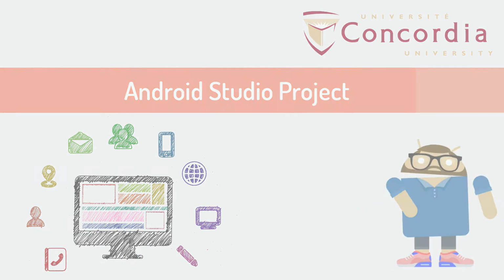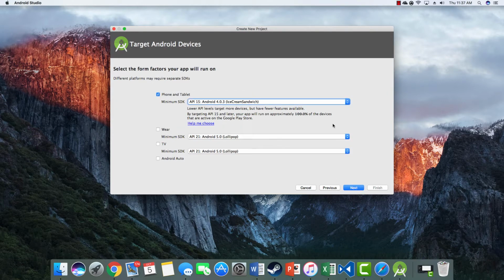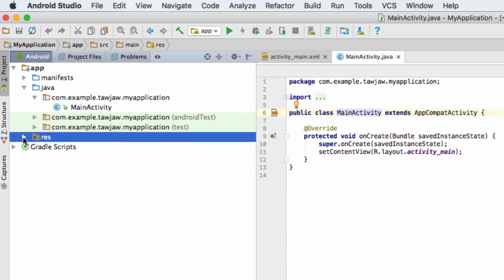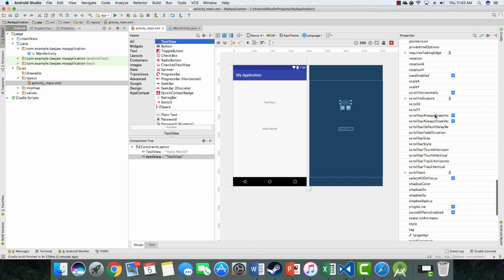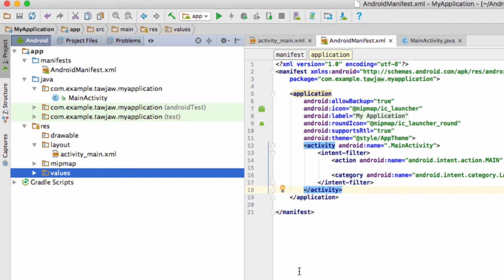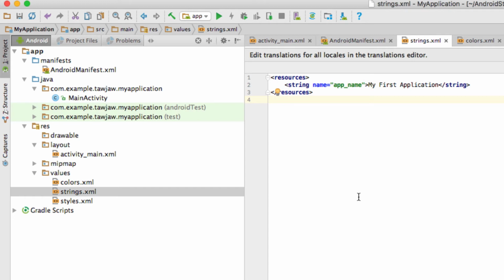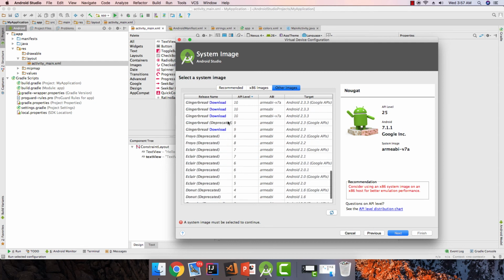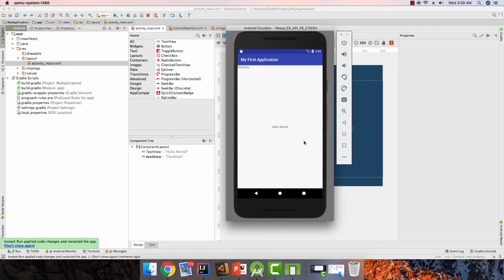1 Android Studio Project